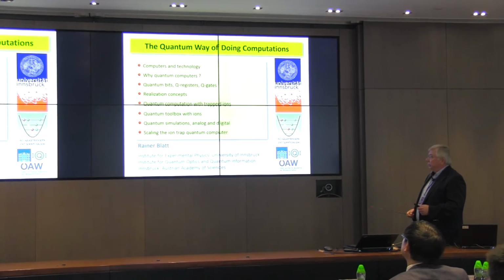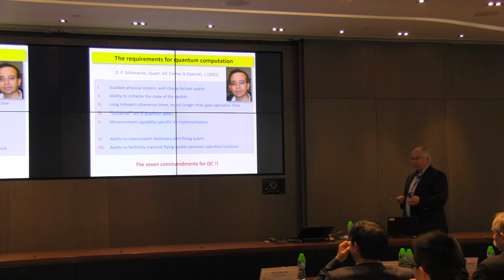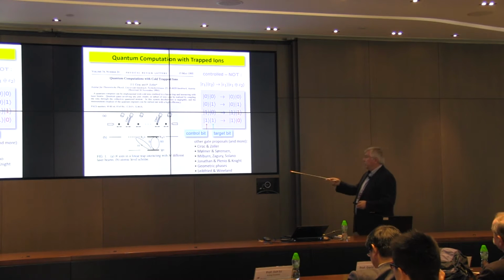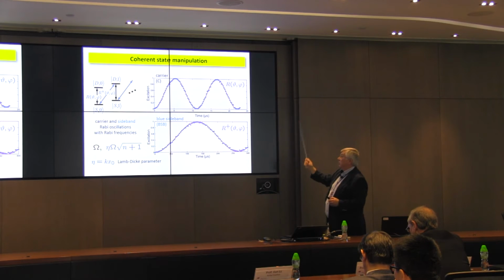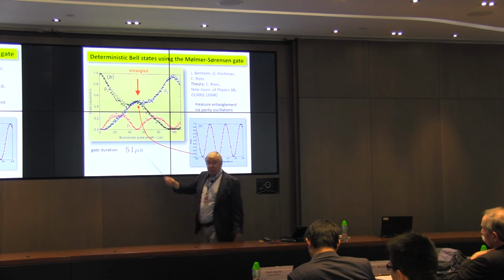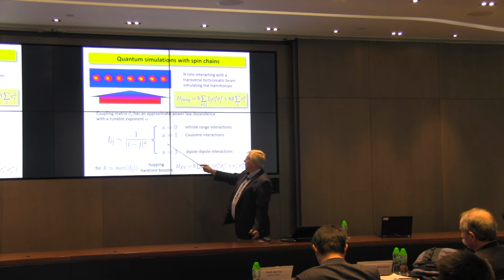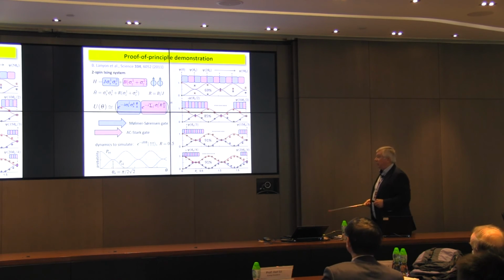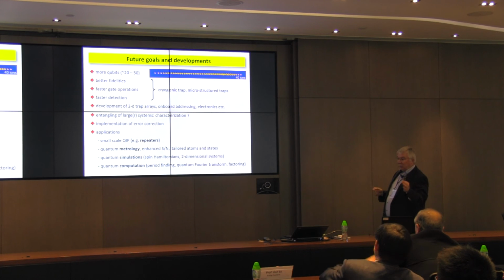20171108 - The Quantum Way of Doing Computations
IAS Workshop on Quantum Science

Speaker:  Professor Rainer Blatt